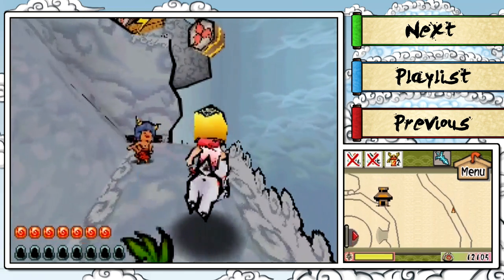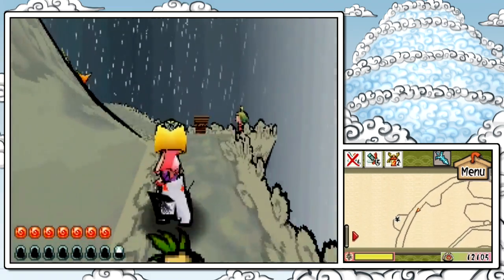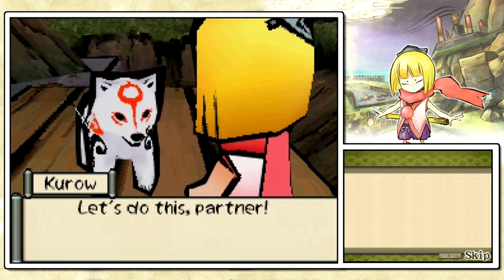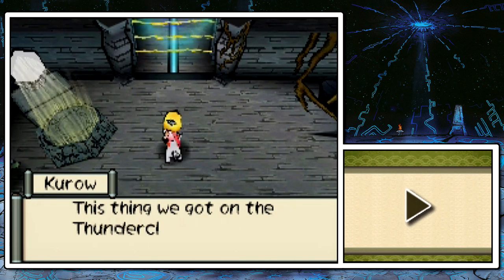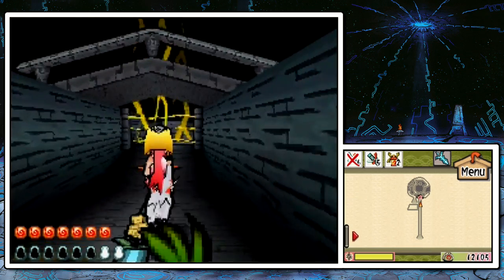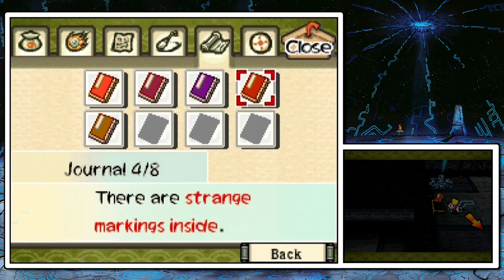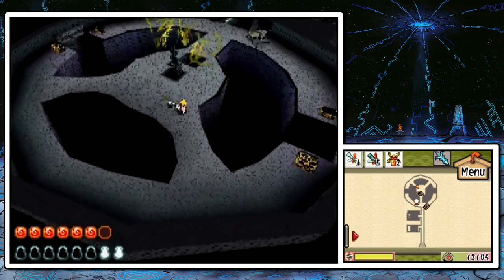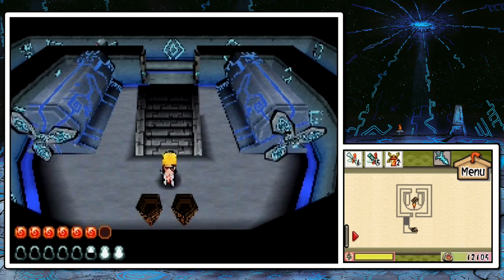Okamiden - Episode 39 "A Shocking Scandal"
We go through Thundercloud, collect all the items we couldn't collect before, and then set out to complete what we were doing in the first place!

Unused text discussed in this video:

Text Display Begins
Flying to the thundercloud again

All right! This is it! The Big Wind! But it's gonna be a whole different story this time around!

Hey, you! You know what to do, right? An eye for an eye, a gust for a gust!

As before, they're met with a powerful wind, but it's pushed back with the Gale Celestial Brush

Chibiterasu and Kurow successfully reach the thundercloud

Text Display Begins
Chibiterasu and Kurow reach the top of the thundercloud. There, they find the four Thunder God Tribe members who send electricity down to the ground per Gennai's request

So they're the Thunder God Tribe, huh? Are they producing electricity through musical performance?

Hey! Hey! You musicians there! Do you got a minute?

What do you want?!

We're tryin' to rock here!

Who dares to interrupt our performance?

Sorry! Sorry! I'm Kurow.

The truth is, I got a favor to ask you. Could you stop your nice music, just for a sec?

Your electricity is going to the land below and blocking off a room we wanna get into.

Too bad! Can't help ya!

Why not?!

'Cause we're sending electricity to the land below like Karakuri Gennai asked us.

We wanna go help that same Gennai.

I don't care WHAT you wanna do; people who got no love for music ain't worth listenin' to!

I love music too, you know!

Then prove your love!

A mini-game begins, with musical notes that fly toward the screen and flash

At last, the demons acknowledge the two characters